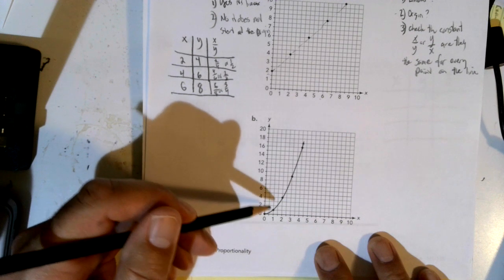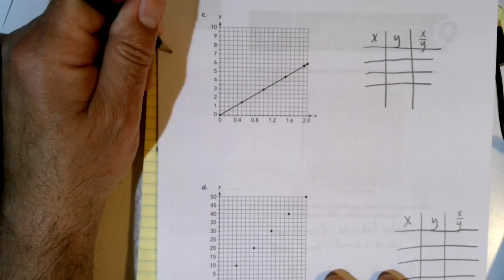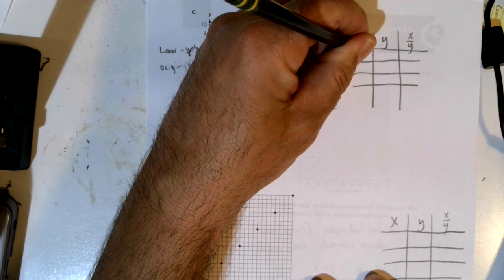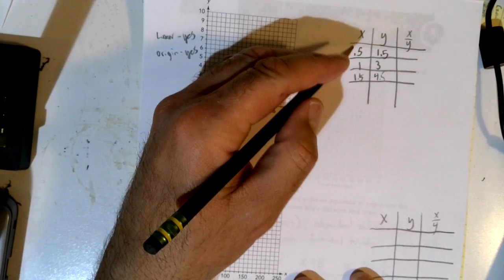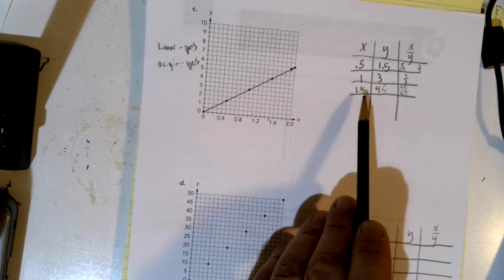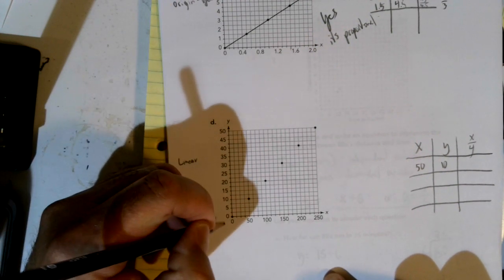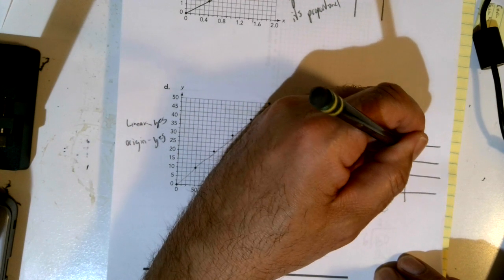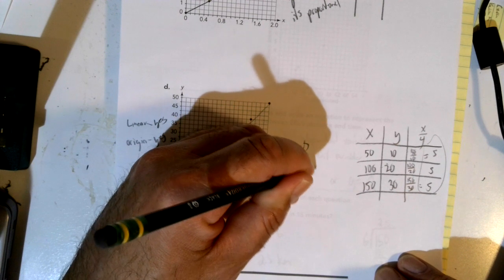Video 4 Tuesday May 19 Daily Assignment Activity 3.3 Answer Key